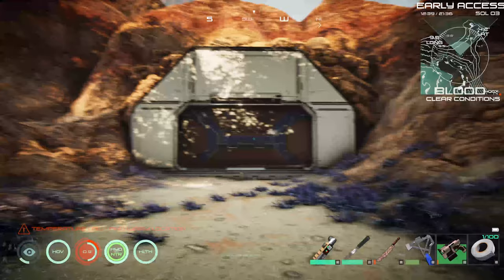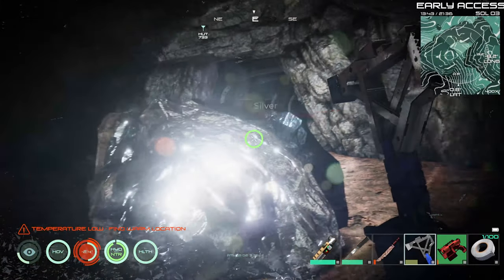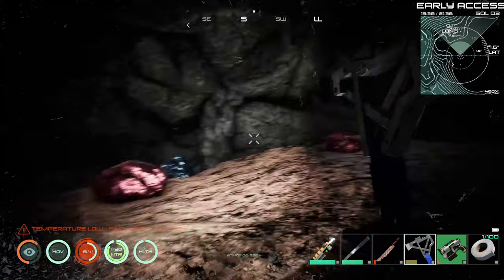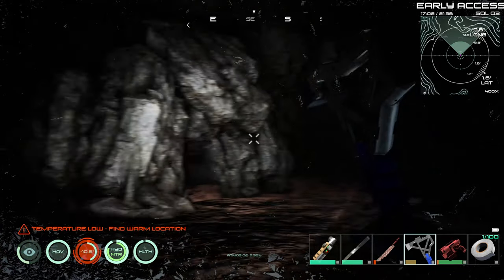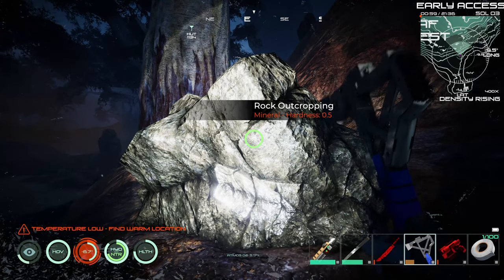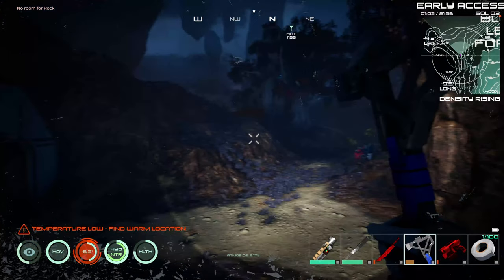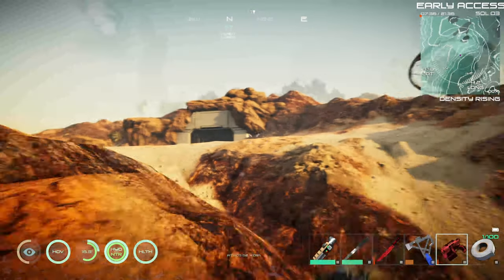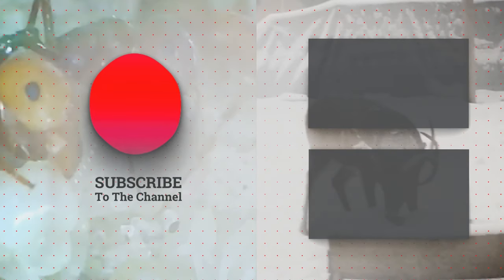Osiris New Dawn Mine #1 Lets take a look inside. Survival game